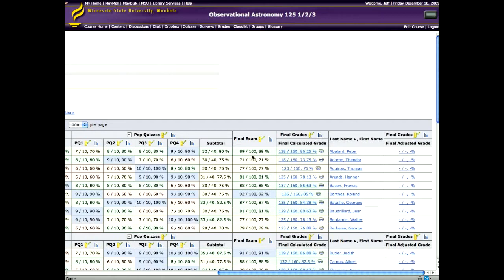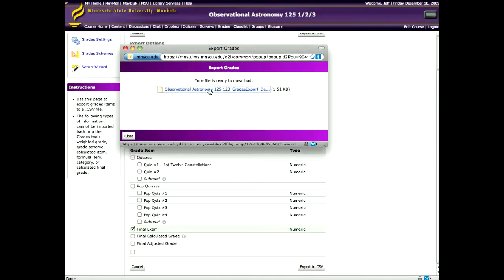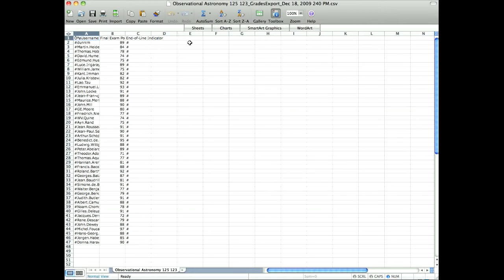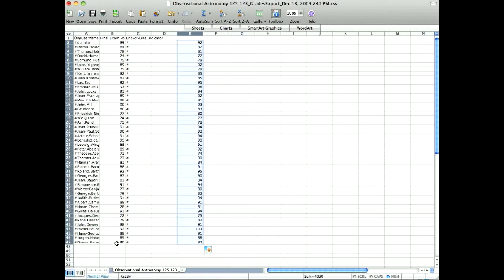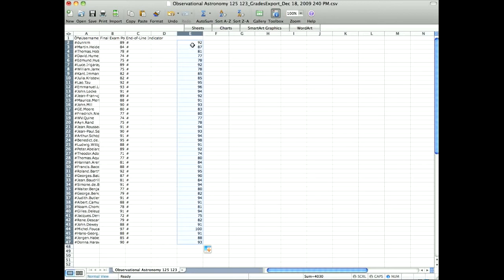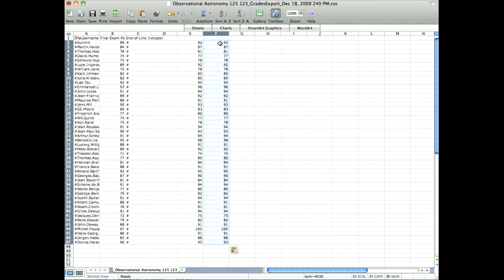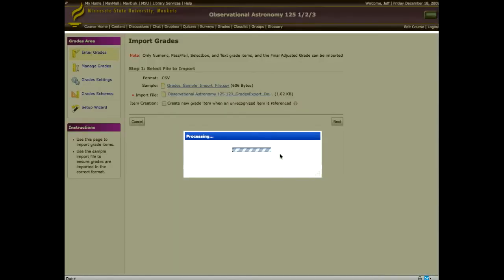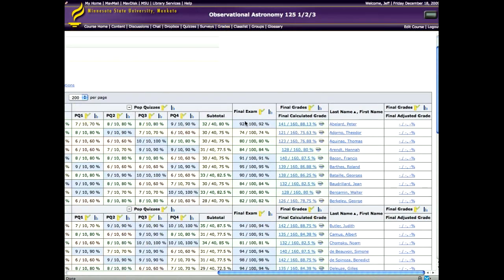Padding a Grade Item (using Excel) in Desire2Learn